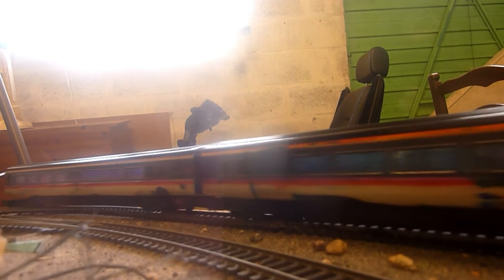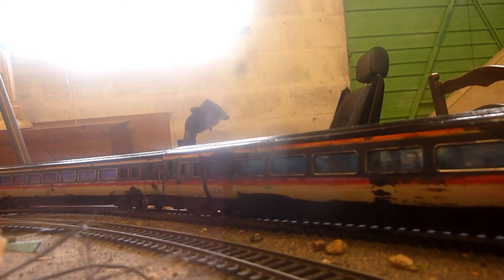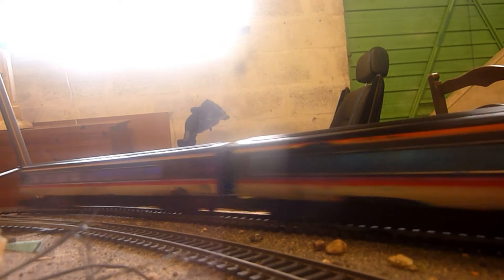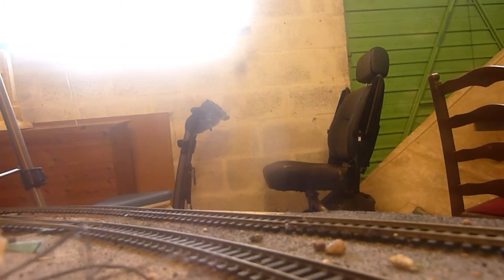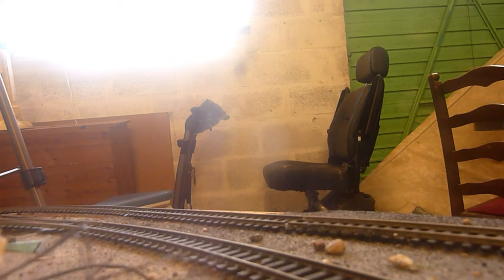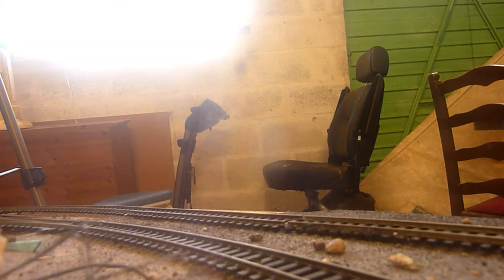model railway trains layout paly trains renove scenery on my fom model railwaytrains layout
model railway trains layout paly trains to remove scenery on my fom model railway trains layout